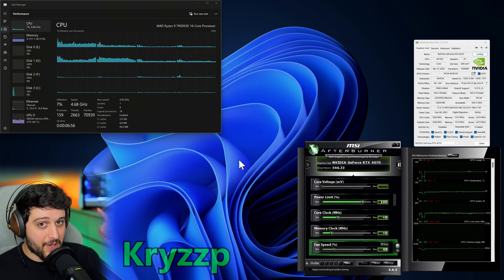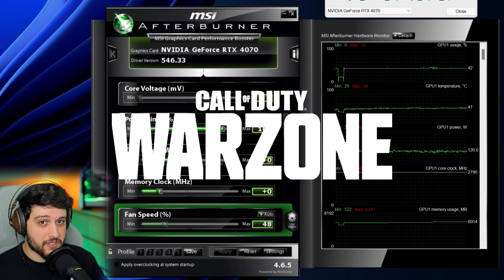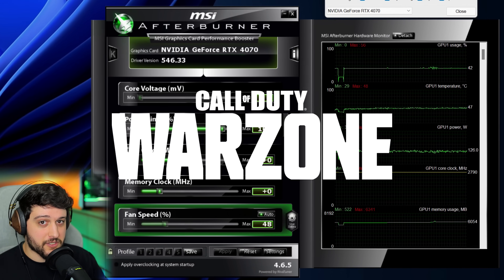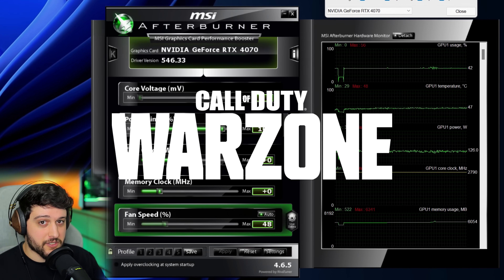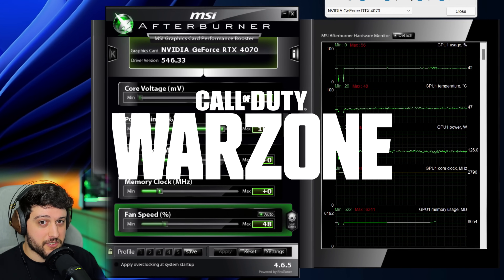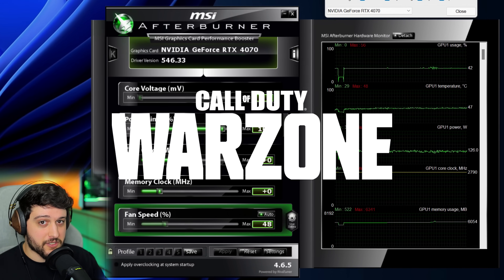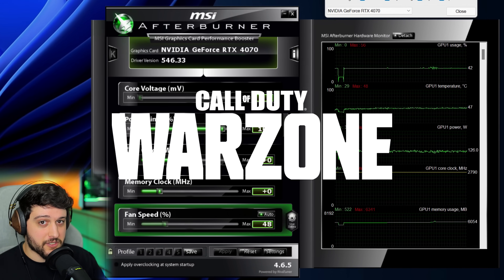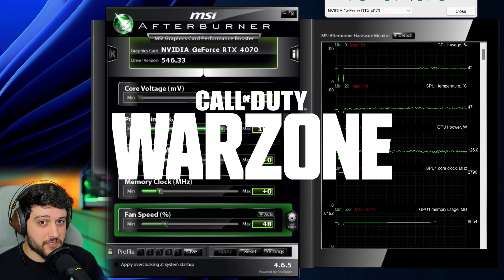RTX 4070 - Call of Duty Warzone 3 - EXTREME Settings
Call of Duty Warzone "3" running on the Nvidia GeForce RTX 4070 12GB graphics card at 1080p, 1440p, 4K and 8K, using the Extreme settings!
DLSS and Frame Generation were also tested at each resolution.

⏱ Timestamps ⏱

Intro, Specs, Stuff - 0:00

1080p Extreme - 0:46
1080p Extreme / Frame Generation - 4:20

1440p Extreme - 5:52
1440p Extreme / DLSS Quality - 7:36
1440p Extreme / DLSS Quality / Frame Generation - 10:16

4K Extreme - 11:34
4K Extreme / DLSS Quality - 13:40
4K Extreme / DLSS Performance - 15:18
4K Extreme / DLSS Performance / Frame Generation - 17:04

8K Extreme - 18:13
8K Extreme / DLSS Performance - 19:00

🔧 SPECS 🔧

◾️ Nvidia GeForce RTX 4070 12GB - Founders Edition
◽️ SSD - Kingston NV2 512GB
◽️ SSD 2 - Lexar PCIe 4.0 2TB (game installed here)